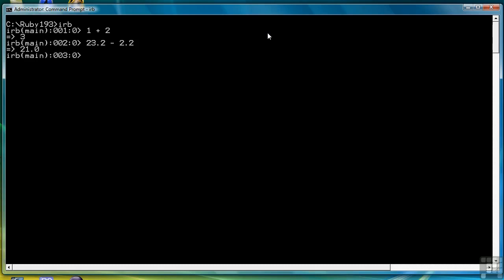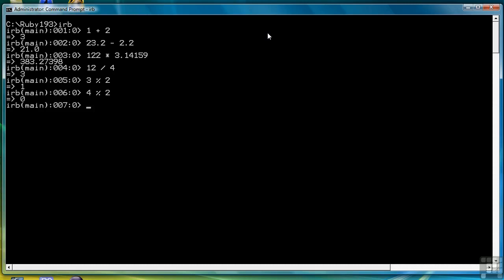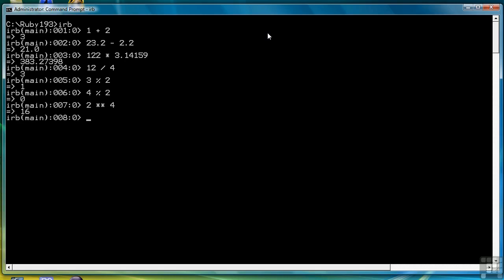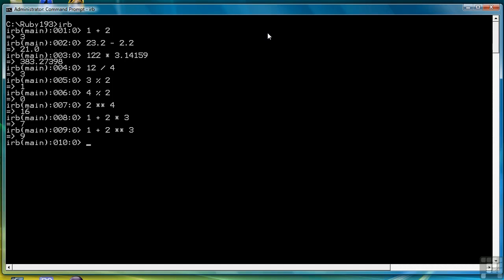Arithmetic Operators And Expressions in Ruby